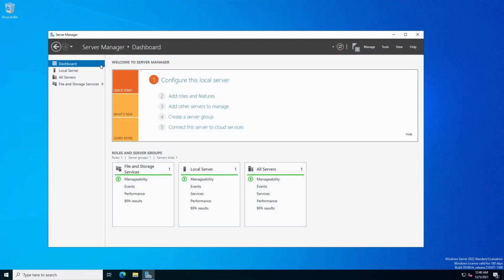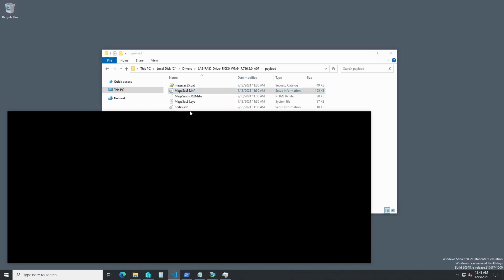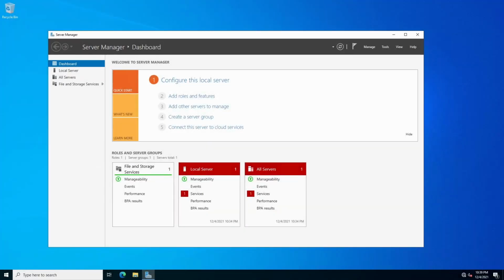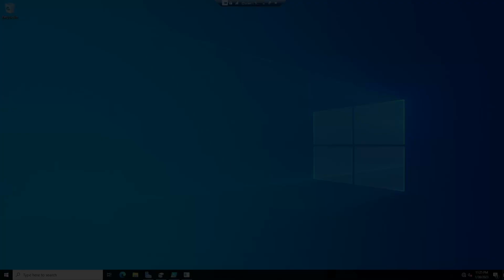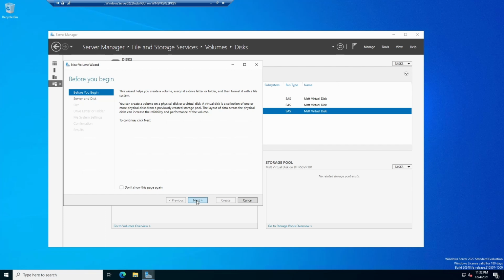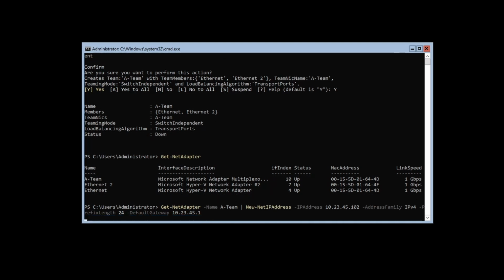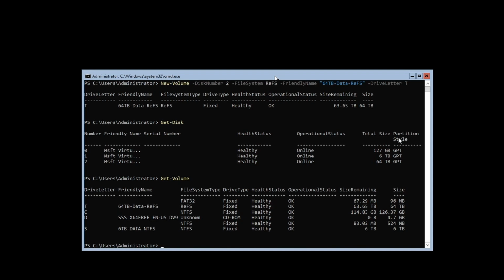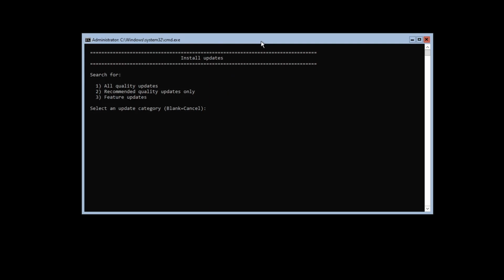Windows Server 2022 Advanced Installation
In this video, we'll walk through two Windows Server 2022 advanced installation methods: one for Windows Server 2022 with the Desktop Experience and another for Windows Server 2022 Core (no GUI). We’ll also address a scenario where the installation media fails to recognize an installed RAID or HBA card. This situation simulates installing Windows on a new server model equipped with a recently released controller card, similar to what you might encounter in modern physical servers like the Dell/EMC PowerEdge, HPE ProLiant, or a generic server based on a SuperMicro chassis and motherboard.

Applies To:
✅ Windows 2025, ✅ Windows 2022, ✅ Windows 2019, ✅ Windows 2016

Chapters
0:00 Introduction
0:43 Server and Environment Description
1:53 Windows Server 2022 Installation
2:32 Install Using Vendor-Provided SAS/SATA RAID/HBA Adapter   Drivers
4:32 Windows Server 2022 (Desktop) Post Installation First Login
6:07 Windows Server 2022 (Desktop) NIC Team Configuration
8:46 Windows Server 2022 (Desktop) Drive Configuration
9:19 Windows Server 2022 (Desktop) Prepare 6 TB Drive via Disk Management
10:48 Mount Disk to an Empty NTFS Folder
11:33 Windows Server 2022 (Desktop) Prepare 64 TB Drive via Server Manager File and Storage Services
12:57 Windows Server 2022 (Core) Post Installation First Login
13:58 Windows Server 2022 (Core) NIC TEAM via PowerShell
15:37 Windows Server 2022 (Core) Prepare 6 TB Disk via DISKPART
16:52 Windows Server 2022 (Core) Prepare 64 TB Disk via PowerShell
18:02 Windows Server 2022 (Core) GUI Bonus Tip (cheat)
18:32 Windows Server 2022 Configure Firewall to allow inbound echo requests (ping)
20:10 Windows Server 2022 Updates
21:00 Thank you, everyone!

Glossary:
CIDR = Classless Inter-Domain Routing
exFAT = Extensible File Allocation Table
JBOD= Just a Bunch Of Disks
LAN = Local Area Network
NIC = Network Interface Controller
RAID = Redundant Array of Inexpensive Disks or Redundant Array of Independent Disks
TUI = Text-based User Interface or Terminal User Interface
VLAN = Virtual LAN